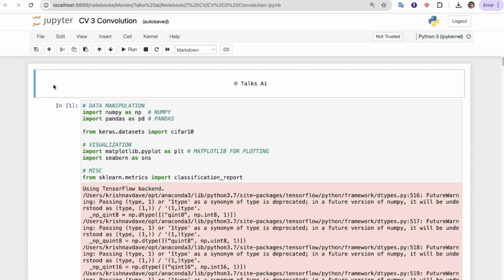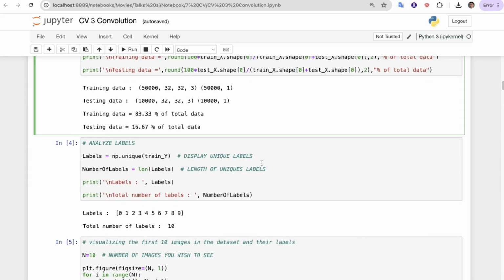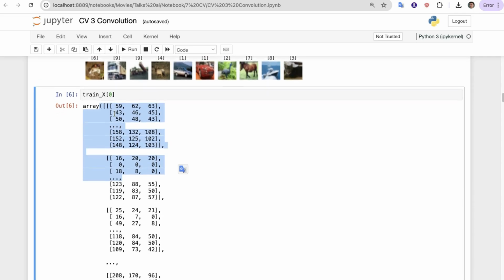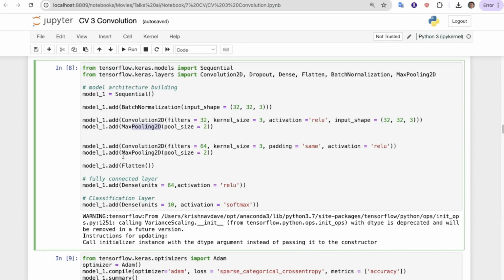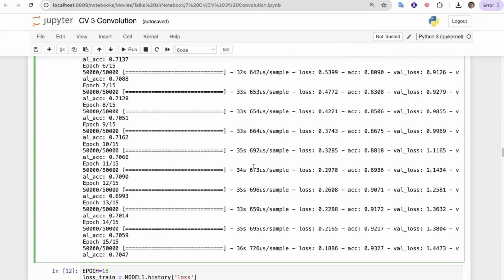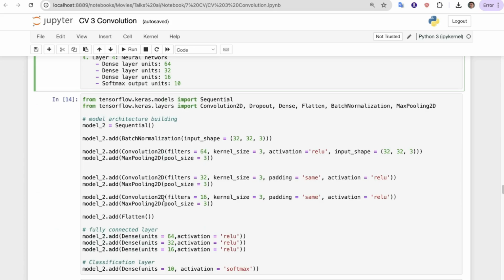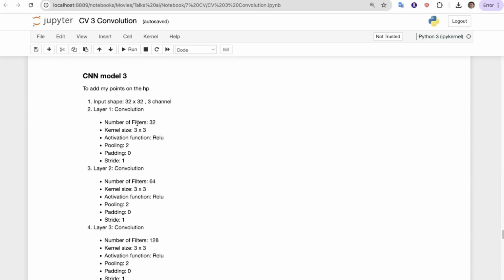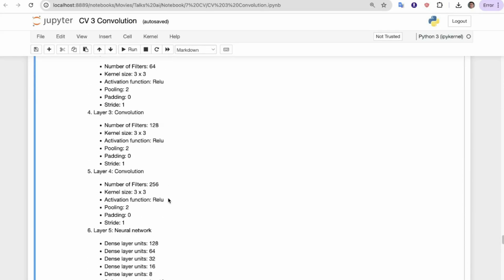CV 3 | Convolution | Artificial Intelligence | talks ai